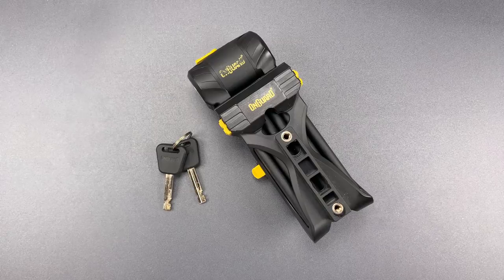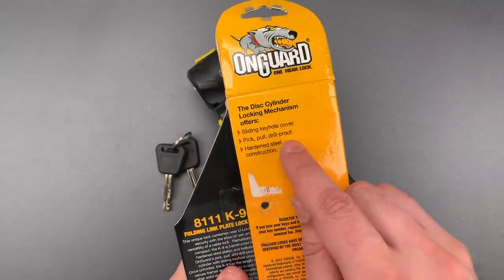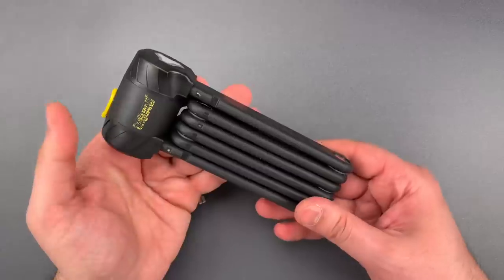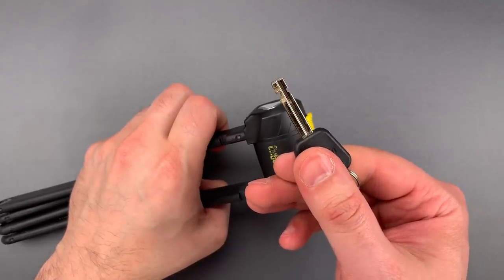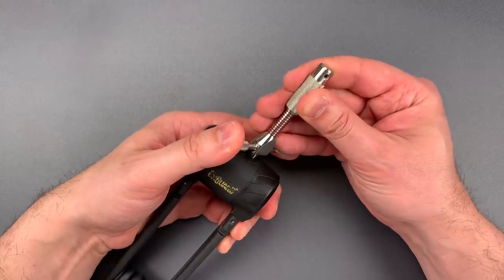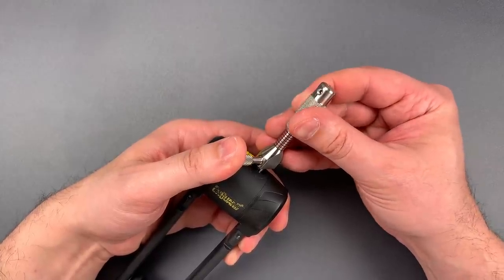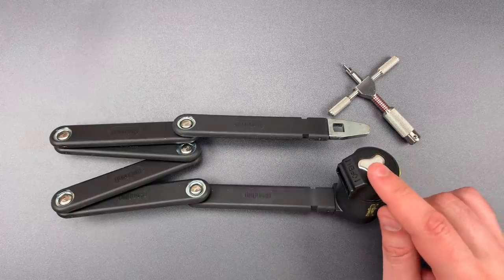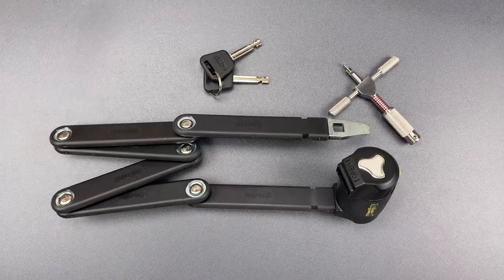[1013] “Pick-Proof” OnGuard K-9 Bike Lock Picked (Model 8111)